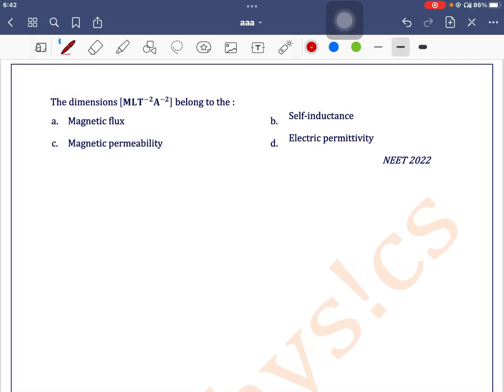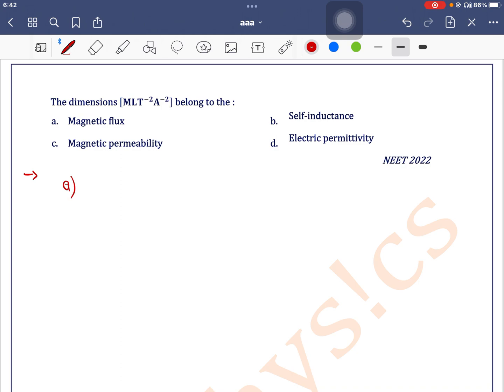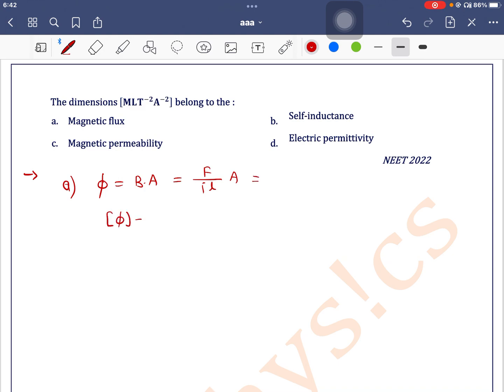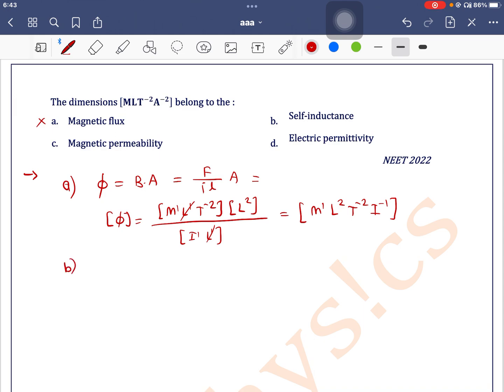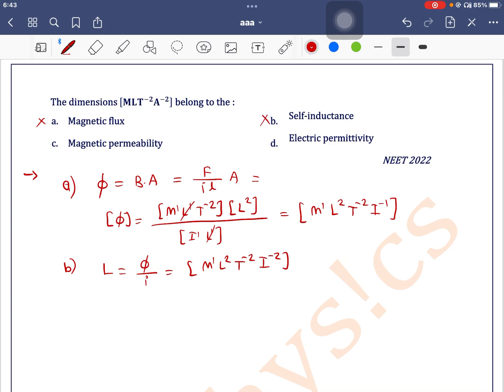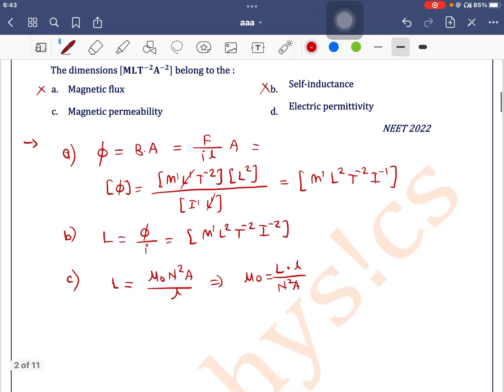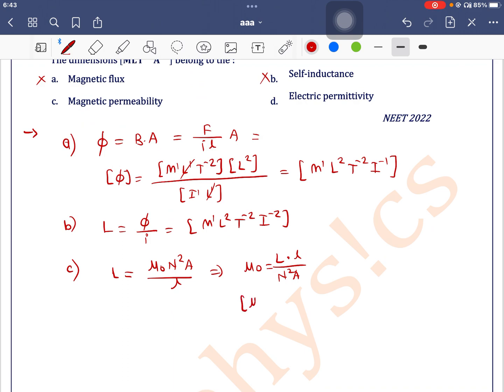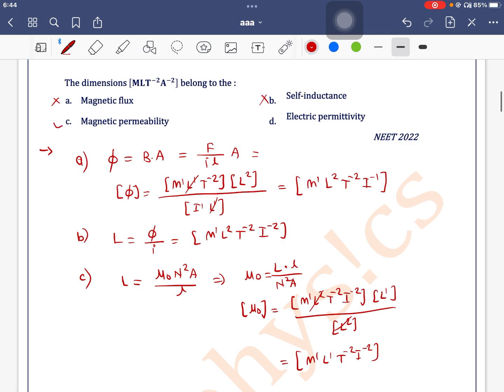The dimensions [MLT^(-2) A^(-2) ] belong to the :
Q 16. The dimensions [MLT^(-2) A^(-2) ] belong to the :
 a. Magnetic flux b. Self-inductance
 c. Magnetic permeability d. Electric permittivity
 NEET 2022